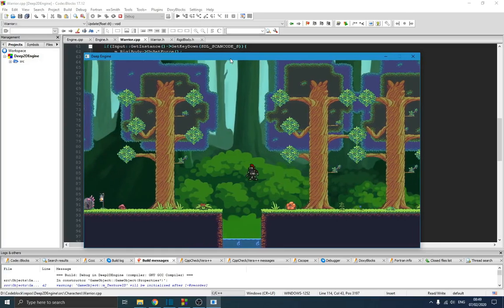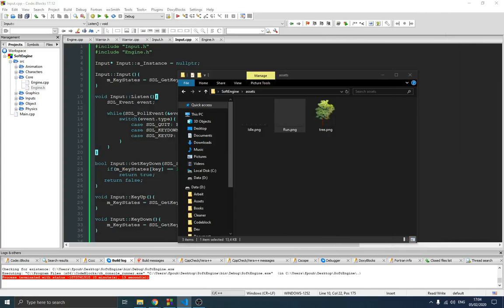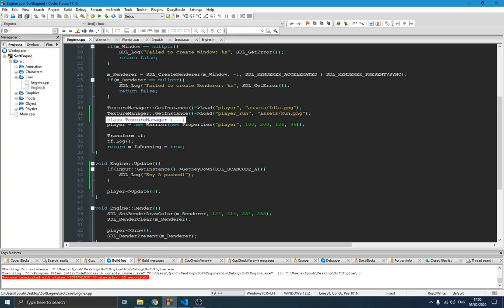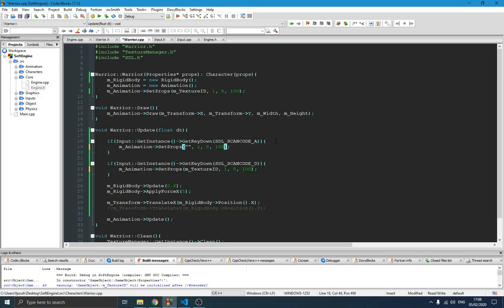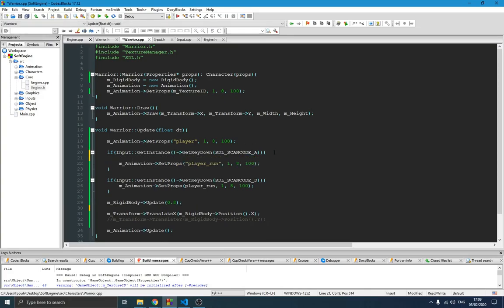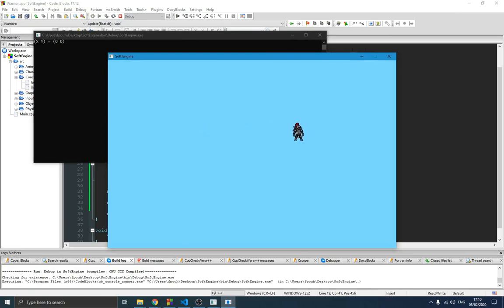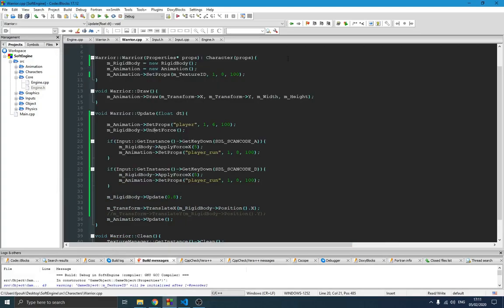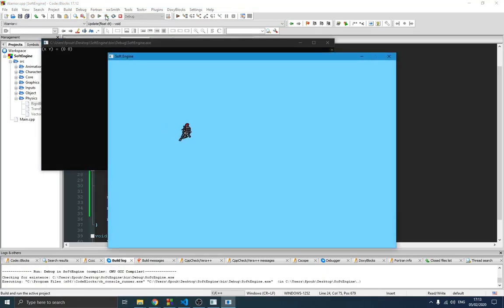Player Animation SDL Game Part 11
In this video, we will use our Event handler from the previous video to move our player around the screen.